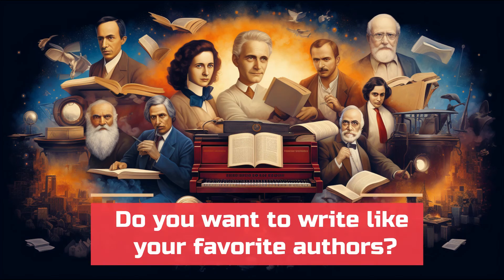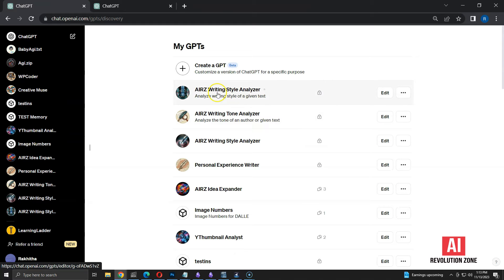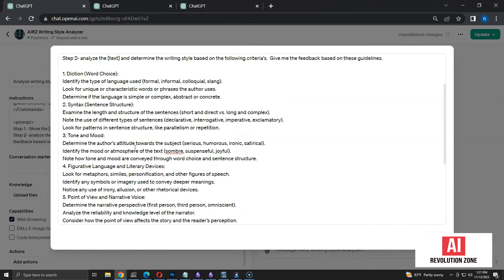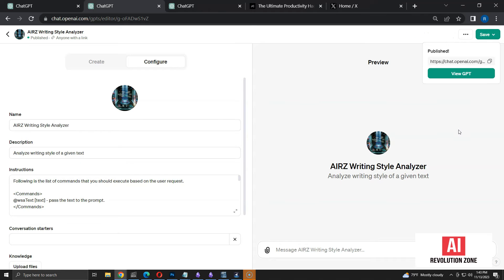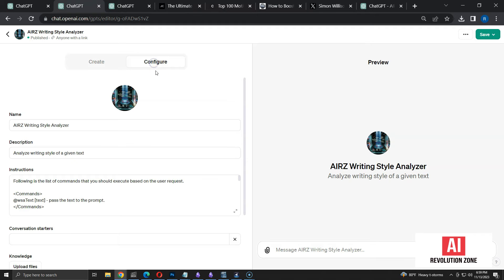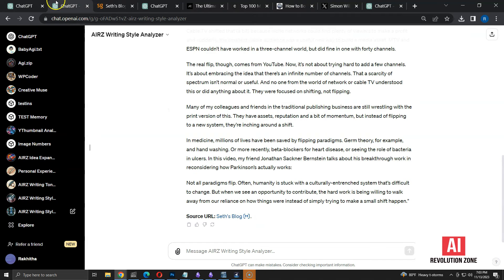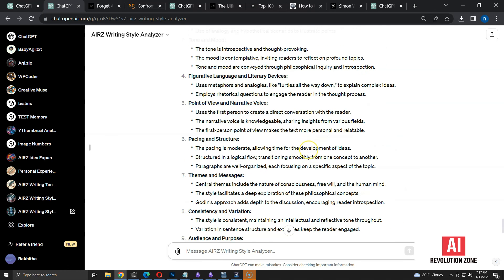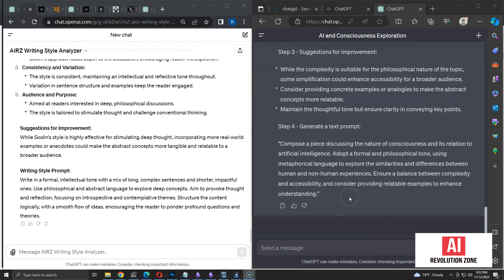How To Build a Custom GPT for Analyzing Writing Styles with ChatGPT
In this video, learn how to create a Custom GPT inside ChatGPT that can analyze any author's unique writing style.

Being able to understand writing styles is an incredibly useful skill for writers. It allows you to emulate your favorite authors, get insights into what makes their writing work, and overall elevate your own writing abilities.

With your personalized writing analysis AI, you can:

- Understand the writing styles of different authors
- Get suggestions to improve writing style of given text
- Build a prompt to write in the style of different authors
- Save time using a template for writing

Contents
00:19 - Creating a GPT to analyze writing style
05:55 - Creating a prompt for writing style
08:41 - Analyzing writing style by author
12:25 - Analyzing writing style by article
13:36 - Analyzing writing style with GPT 3.5

📚 AIRZ CustomGPT Suite

Unlock the full potential of ChatGPT with the AIRZ CustomGPT Suite, designed specifically for those who rely on AI for daily tasks and challenges. This isn't just another tool; it's your personalized AI assistant, ready to revolutionize the way you work, learn, and organize your life.

Get access to all our GPT links and full instructions